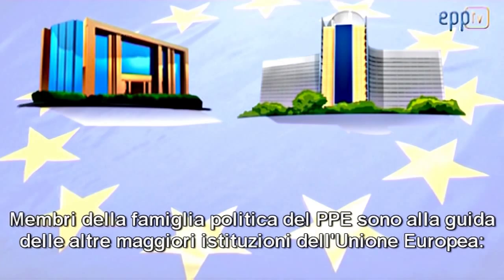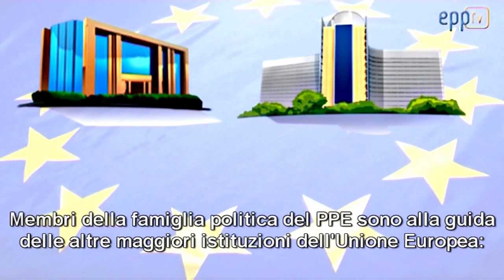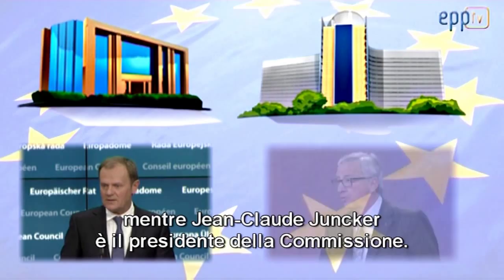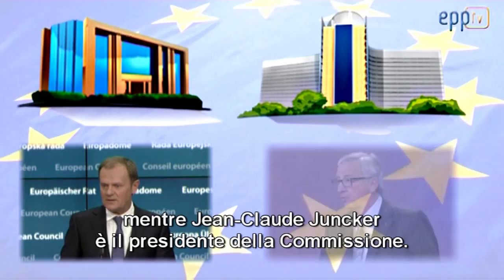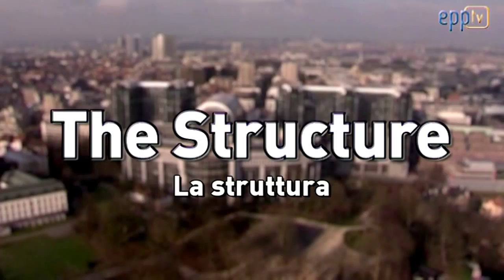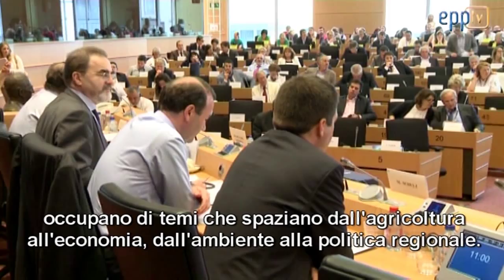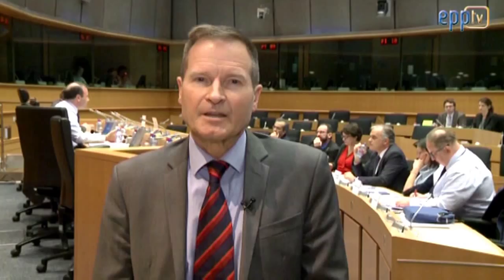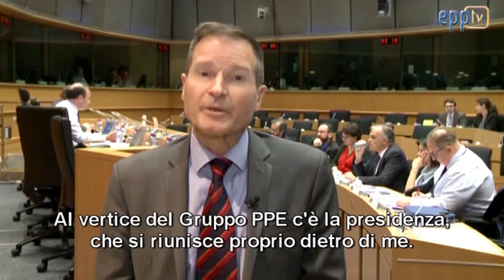Come il Gruppo PPE lavora per voi al Parlamento Europeo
Una presentazione di come il Gruppo PPE lavora al Parlamento, seguendo le varie tappe del processo legislativo.
La deputata Lara Comi e il team della PPE TV illustrano come una normativa - prima di diventare legge - venga proposta, discussa all'interno del Gruppo PPE, discussa e votata all'interno delle commissioni, in plenaria e negoziata fra le varie istituzioni della UE.
Il Gruppo PPE è la maggiore forza al Parlamento, con oltre 200 deputati provenienti da 27 stati membri.